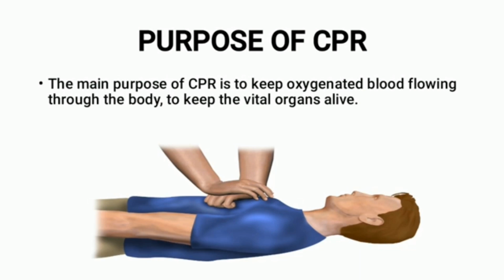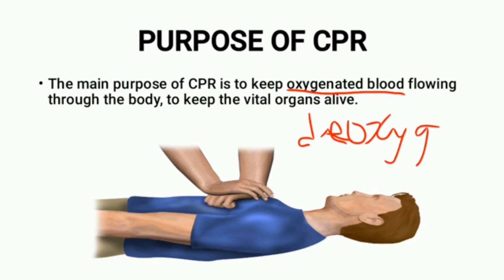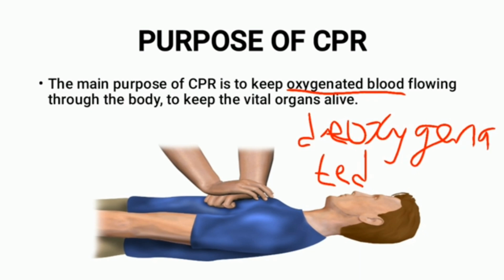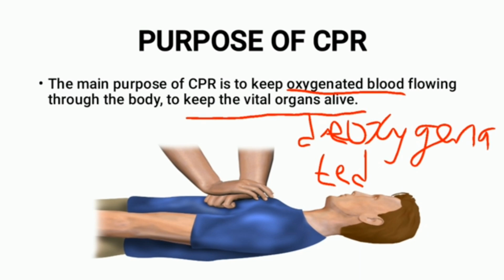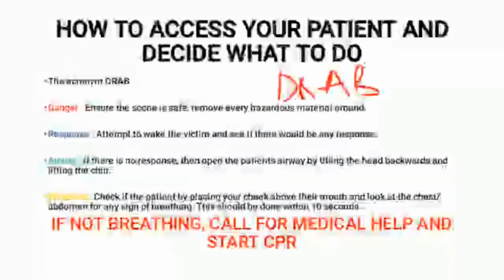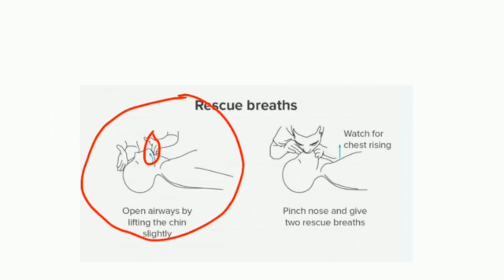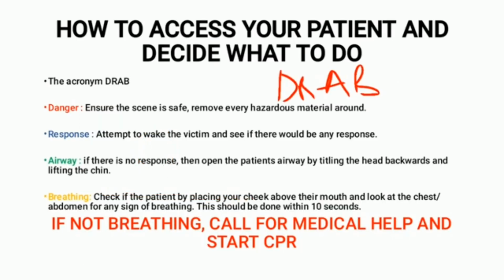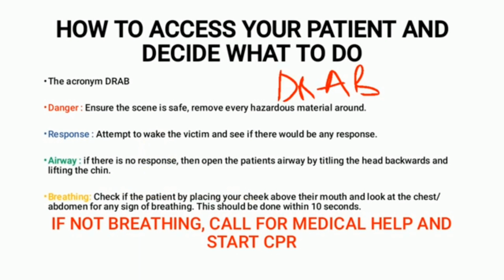Purpose of CPR and How to Access the patient 1